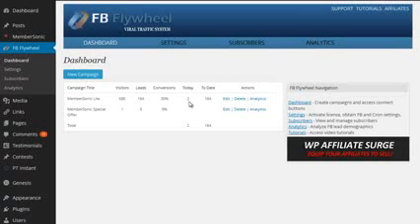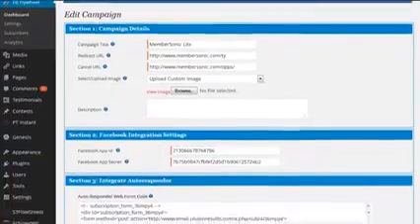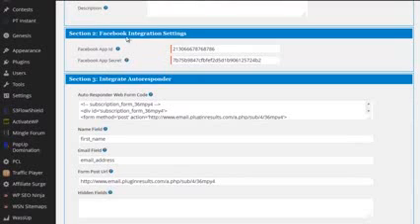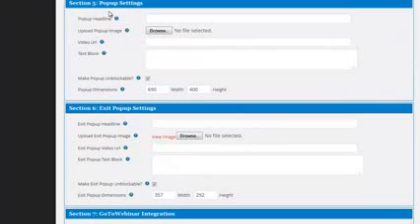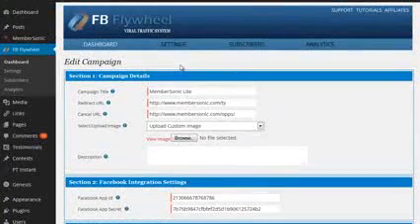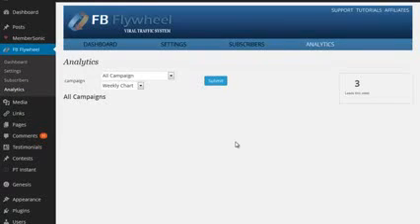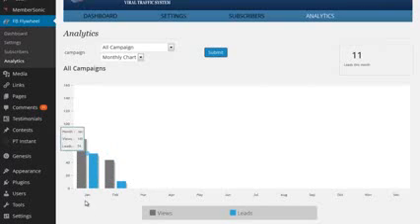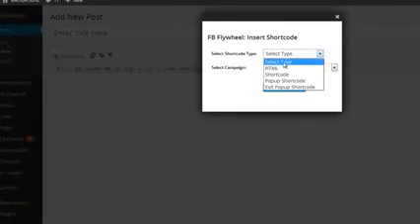FB Flywheel Review and Demo Video | FBFlywheel Reviews this FB Flywheel Viral Traffic Plugin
- FB Flywheel - Are you looking for information about FB Flywheel ? Please read my honest reviews about FB Flywheel before buying it, to assess the strengths and weaknesses of it.

Is it worth your time and money?.  This product will be released by John Leonard et al on 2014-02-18, 11:00 EST. I want to show you about John Leonard's FB Flywheel Viral Traffic Plugin in this FB Flywheel Review.

- Click The Link To the Lefe and See FB Flywheel Action